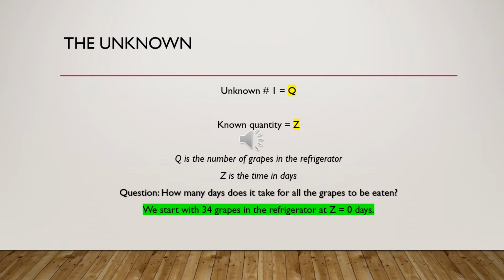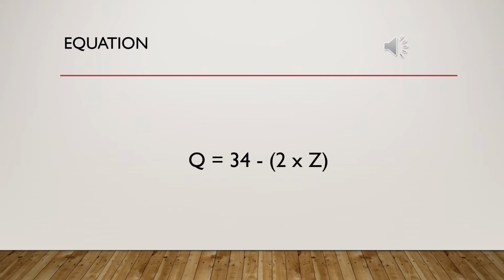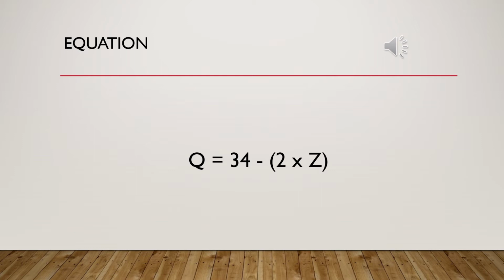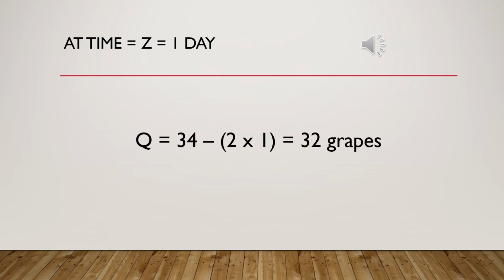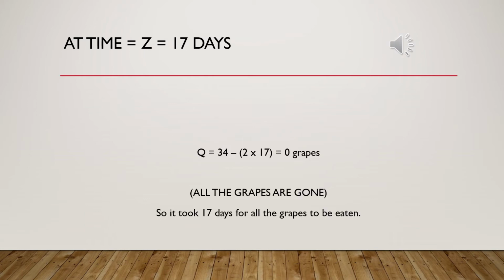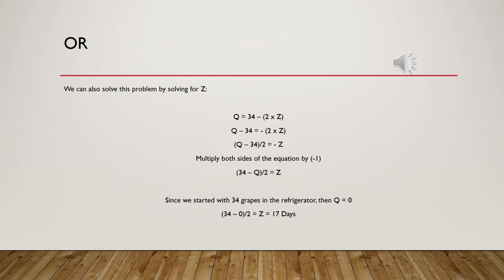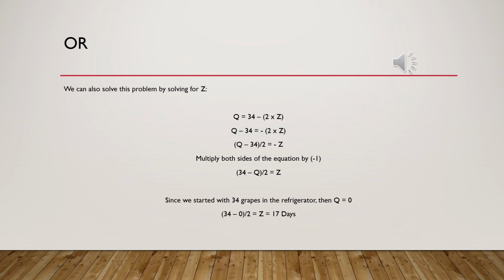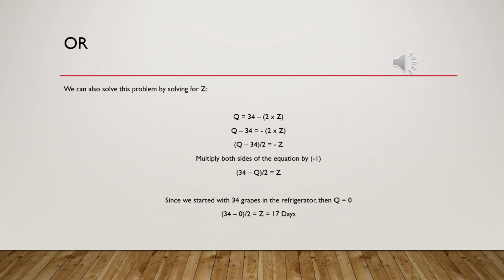Basic Math: Solving for a single unknown using a single equation